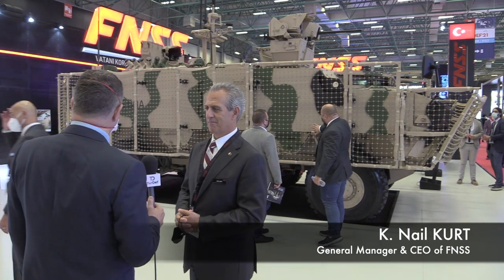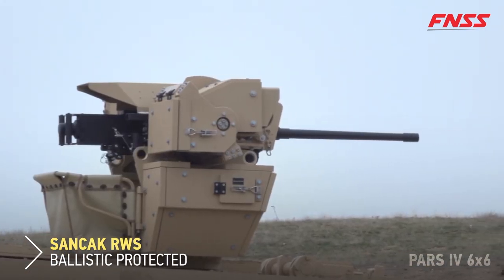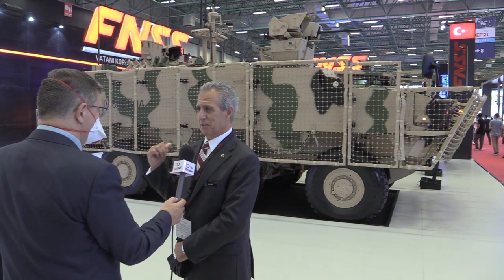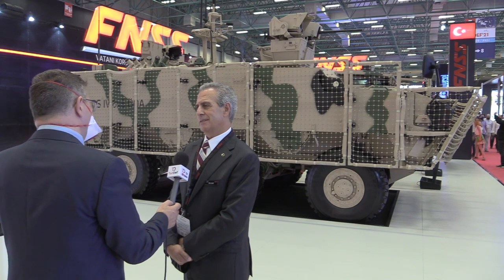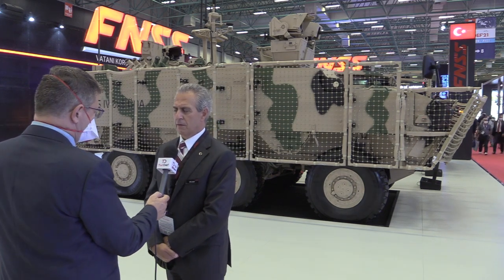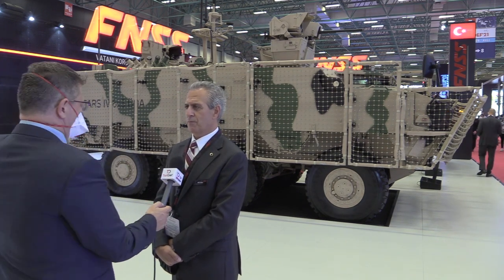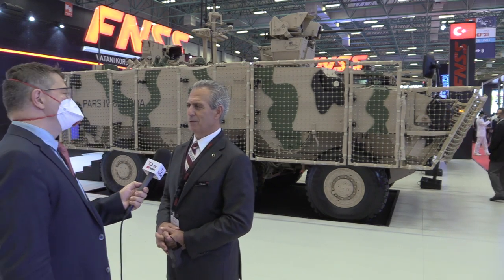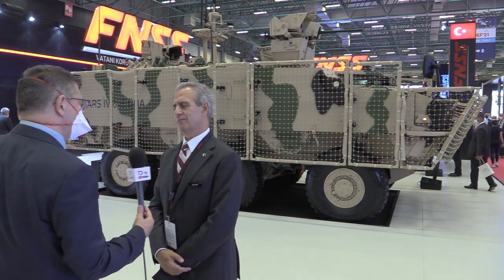FNSS Defence Systems General Manager & CEO Nail Kurt Interview | IDEF 2021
Interview with the FNSS General Manager & CEO Nail Kurt during IDEF 2021 International Defence Industry Fair. Mr. Kurt tells the TurDef editor-in-chief Özgür Ekşi about the latest developments of the company's latest armored vehicles and projects.

00:00 Intro
00:37 Pars IV 6x6 special operations vehicle
02:42 Features of the Pars IV starting with the ballistic protection levels
04:05 Pars IV 8x8 new generation wheeled armoured vehicle
05:50 Heavy class armoured unmanned ground vehicle (UGV) development story of FNSS
08:06 Future heavy UGV projects
09:10 ZAHA / MAV Marine assault vehicle